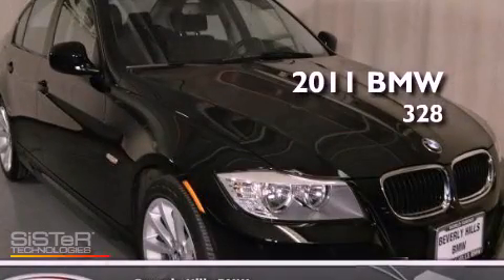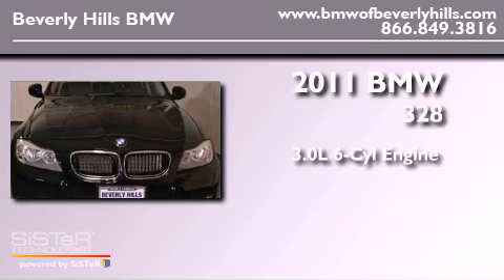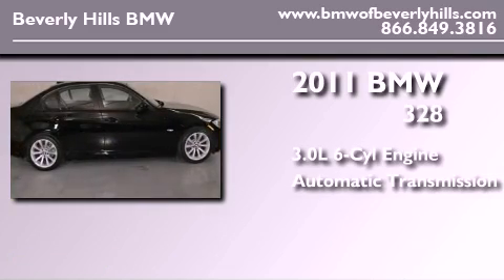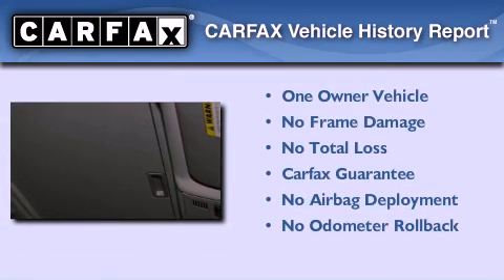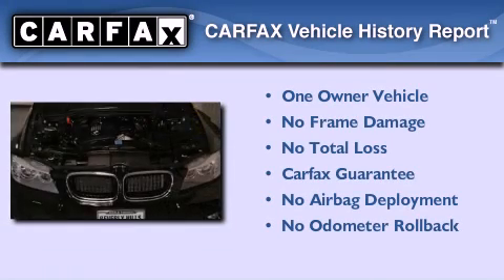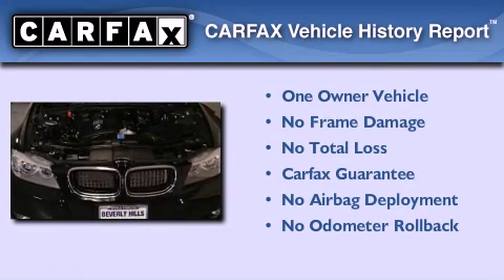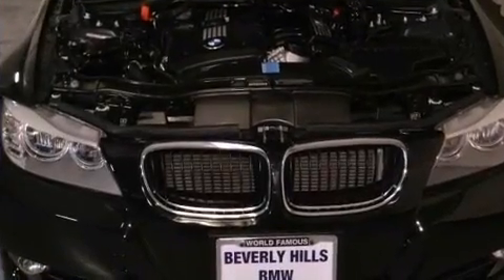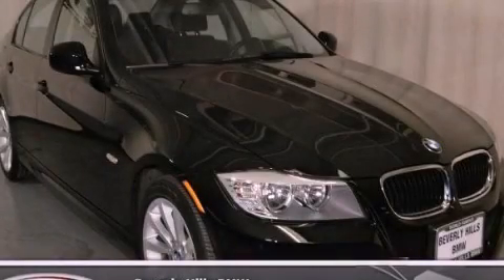Certified 2011 BMW 328i (4dr Sdn 328i RWD Sulev South Africa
Year : 2011

 Make : BMW

 Model : 328i

 Engine : 3.0L I-6 cyl

 Trans . : Automatic

 Exterior : Black

 Miles : 23,641

 Interior : Black

 8825 Wilshire Boulevard

 Pre-Owned 2011 BMW 328i (4dr Sdn 328i RWD Sulev South Africa) Beverly Hills CA